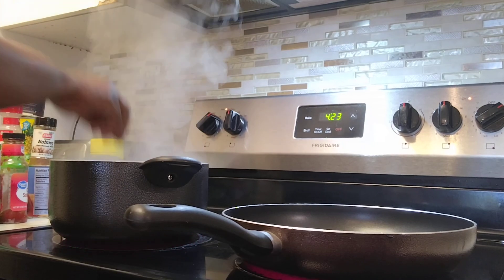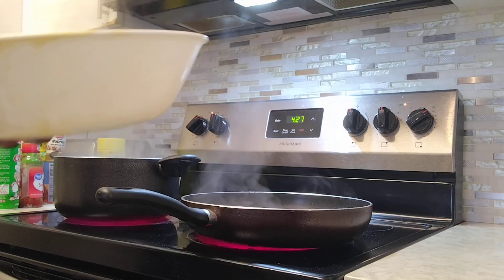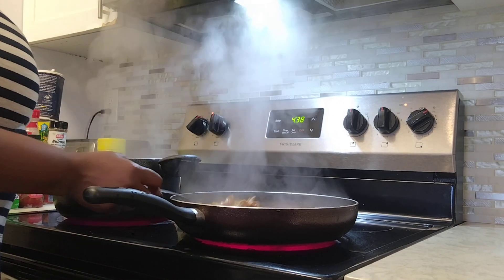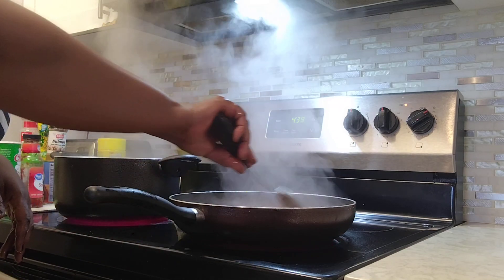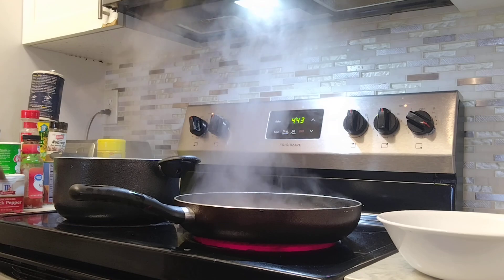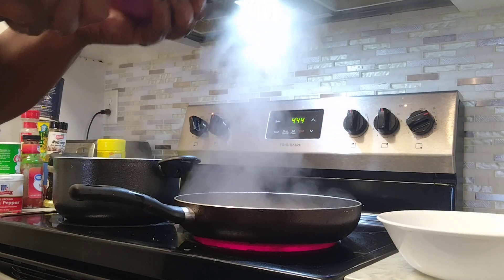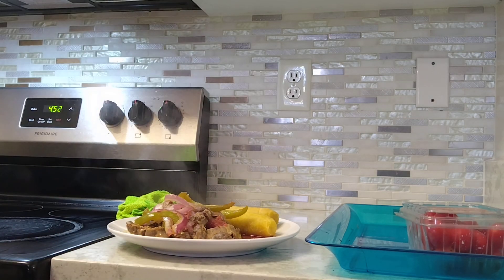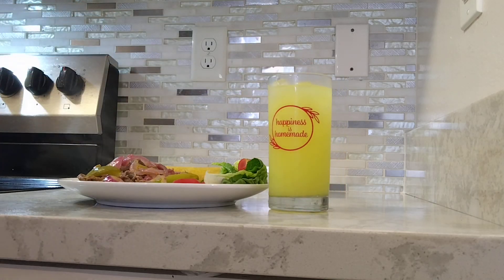delightful morning breakfast boiled chicken gizzards with sweet plantains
chicken gizzards sweet plantains romaine lettuce 🥬🍅 for salad 🥗 and lemonade 🍋